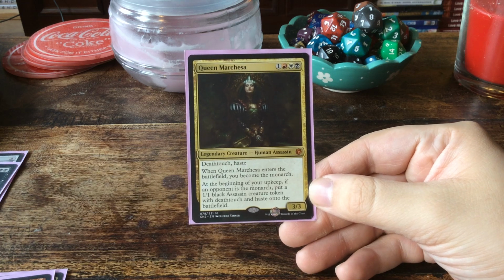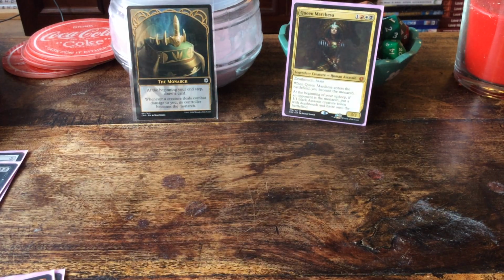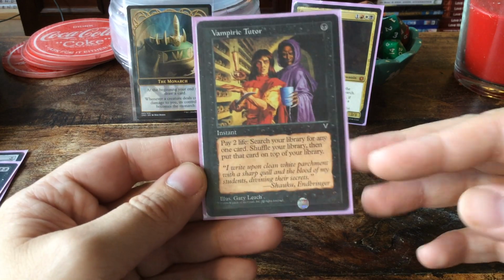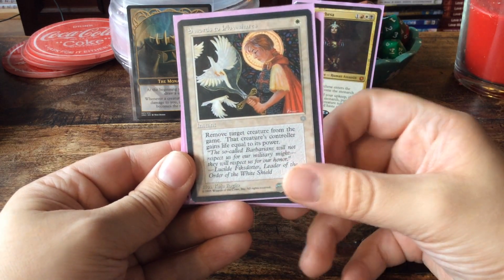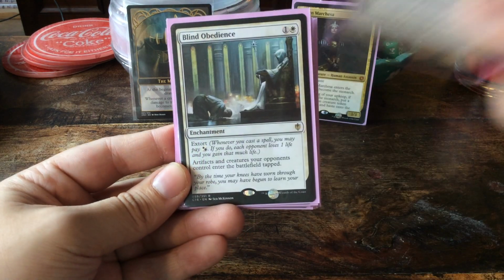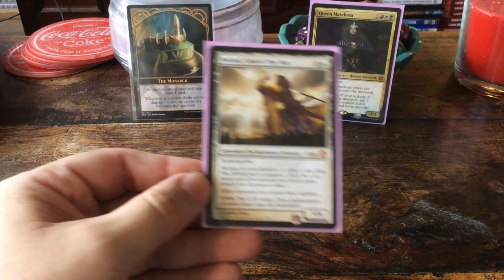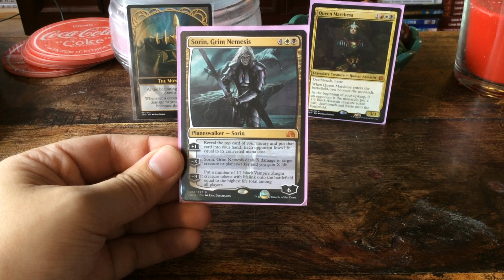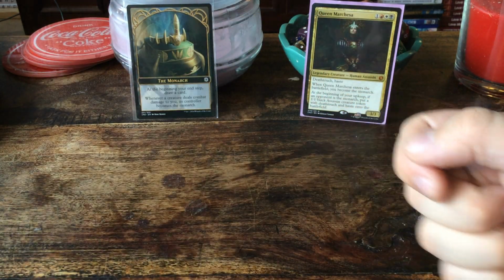MTG: Queen Marchesa Commander Deck Profile!